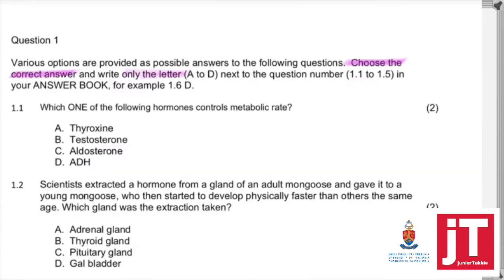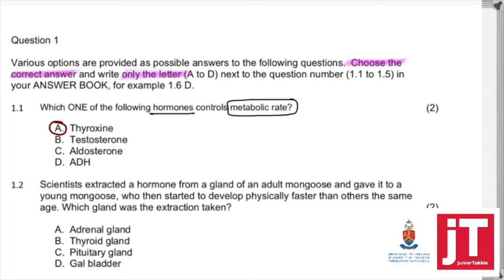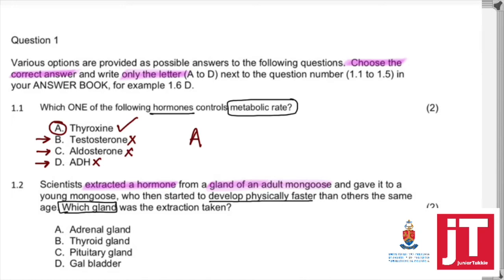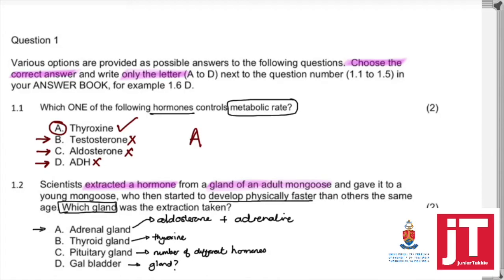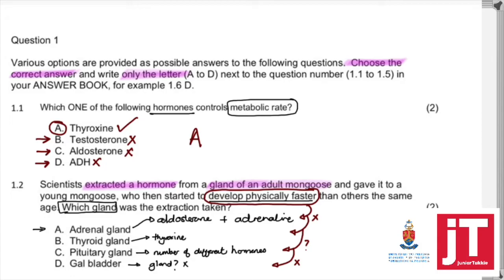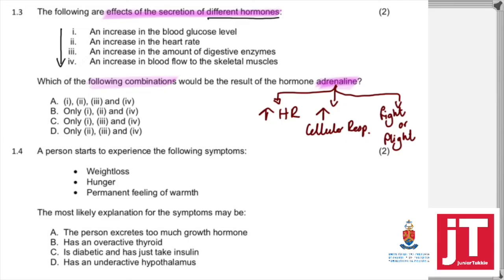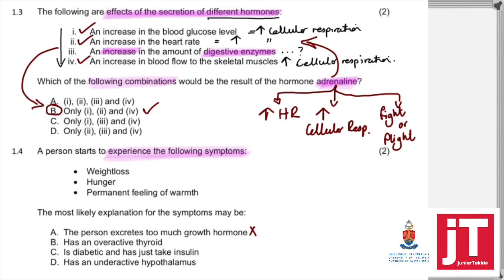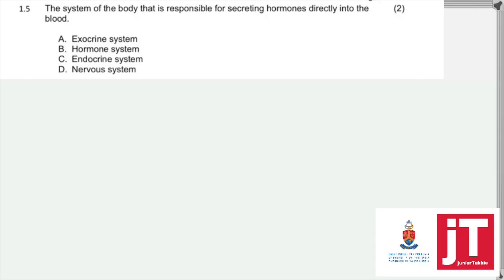3. Gr 12 - Life Sciences - Endocrine System - Exam Practice Question 1